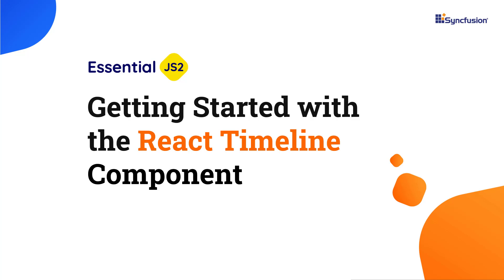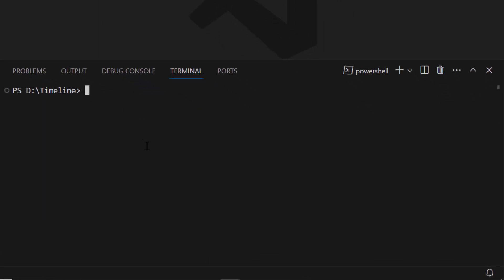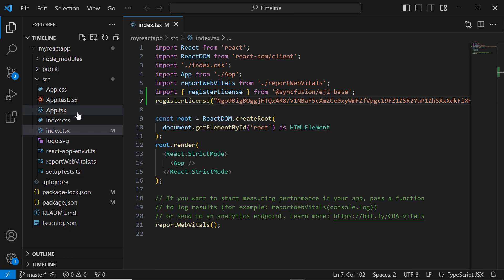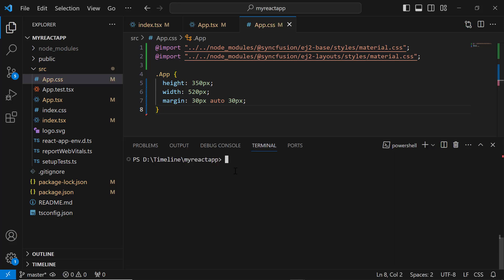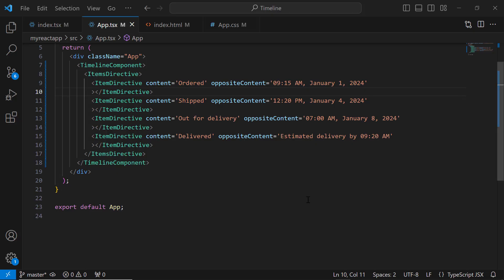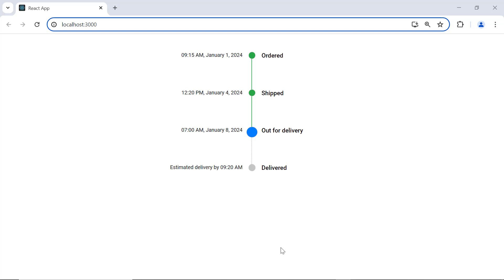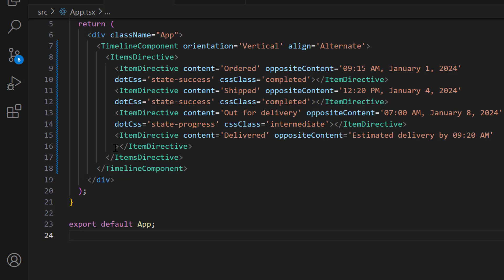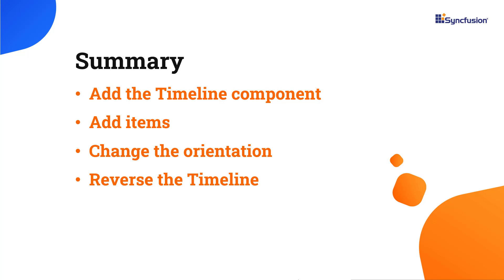Getting Started with the React Timeline Component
Learn how to create and configure the Syncfusion React Timeline component. In this video, I will also show you how to add, align, and disable items, change the orientation, and reverse the timeline.

The React Timeline component enables users to display a series of data chronologically, providing a visually compelling and user-friendly experience. This showcases user activities, tracking progress, narrating historical timelines, and more. The Timeline component has two orientation modes: Horizontal: Displays items side-by-side. Vertical: Default orientation that displays items stacked.

This component enables users to align the items’ content and opposite content as follows: Before: Align the item content to the left (or top for horizontal orientation) and the opposite content to the right (or bottom). After: This default alignment aligns the item content to the right (or bottom for horizontal orientation) and the opposite content to the left (or top). Alternate: Align the content of the first item to the right and the opposite content to the left, and vice versa for subsequent items. Alternate Reverse: Align the content of the first item to the left and the opposite content to the right, and vice versa for subsequent items.

Timeline allows you to set icons, background colors, or images to customize the appearance of the dots associated with each timeline item. Display timeline items in reverse order, considering the alignment of items. It supports templates to customize the default appearance, including styling the dot items and templated content. Customizing the shape, outline color, and spacing of the dot items enhances their appearance and makes them stand out. You can also customize the size, color, and dashed styling of the connector for each item.

BOOKMARK DETAILS
[00:00] Introduction
[00:50] Create a React application
[01:16] Add the React Timeline component
[02:14] Add items
[03:10] Add the content
[03:24] Add the opposite content
[03:58] Customize the appearance of items
[04:54] Change the orientation
[05:14] Align the items
[05:48] Disable the item
[06:10] Reverse the timeline